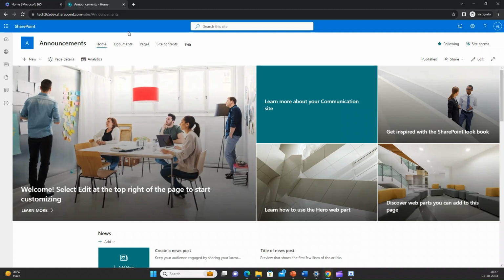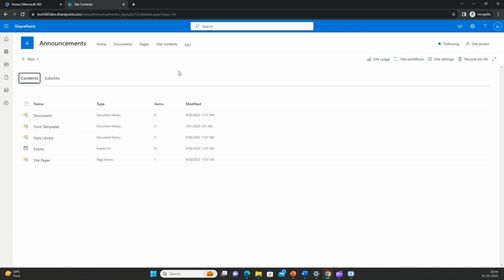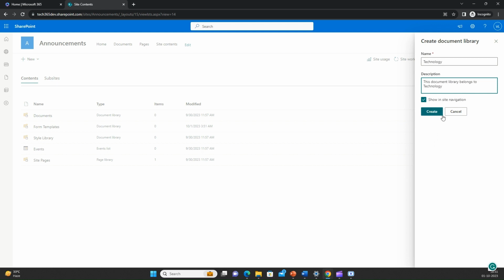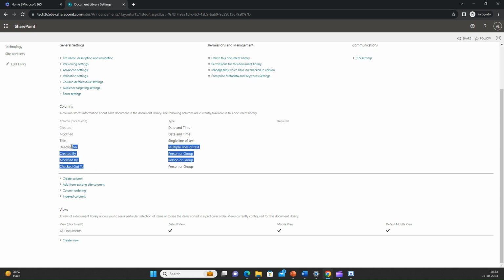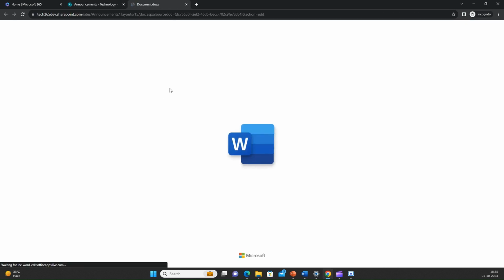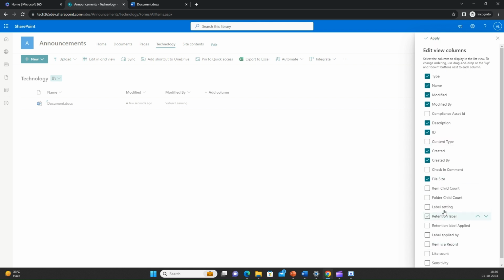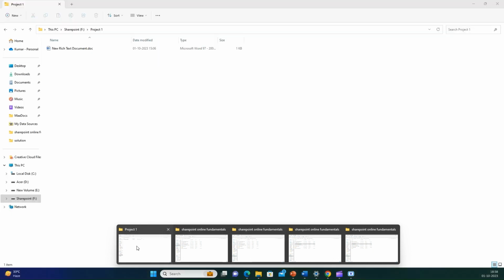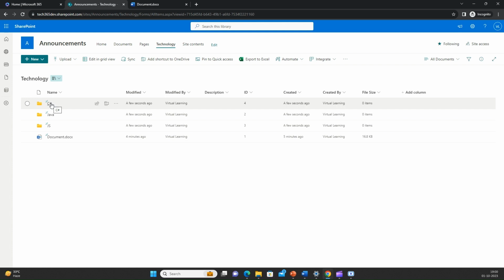6. Document Libraries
This topic covers:
1. Creating Document Libraries
2. Uploading Documents
3. Organizing Documents and Folders